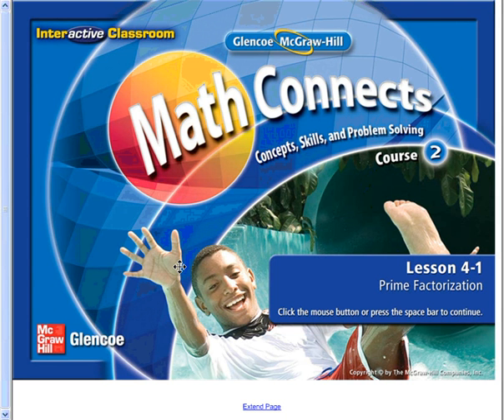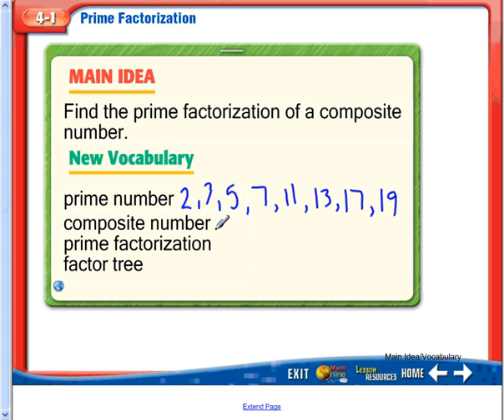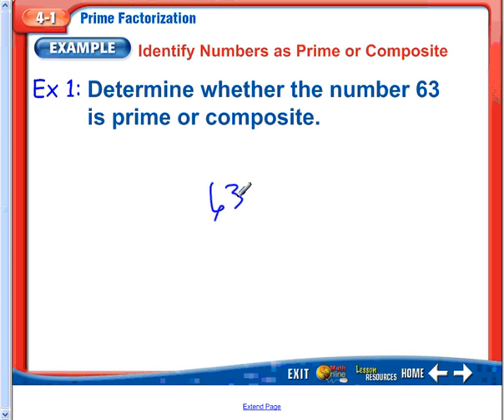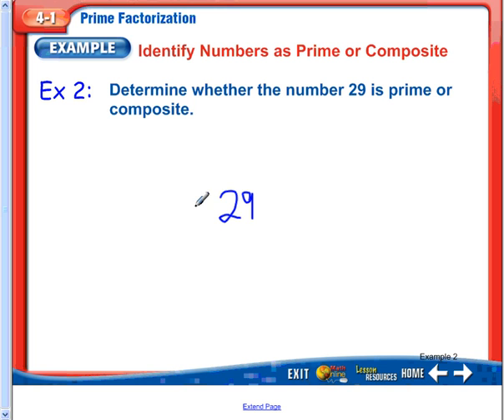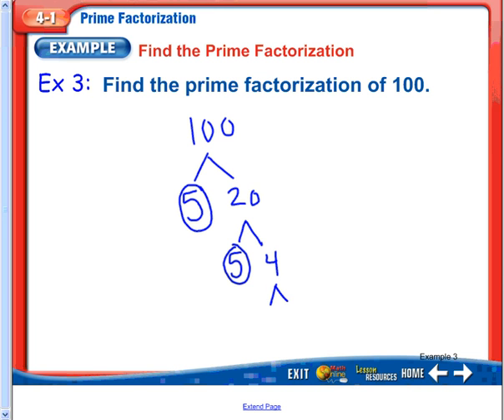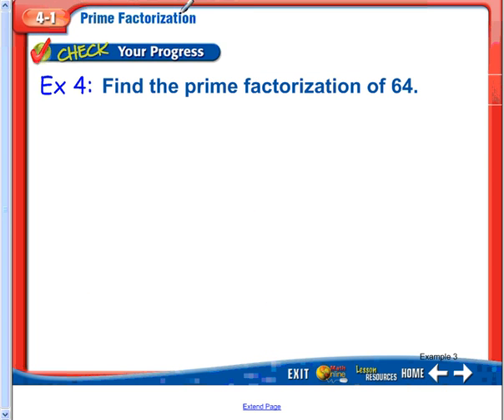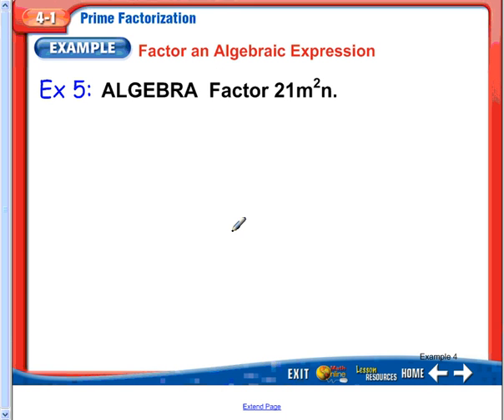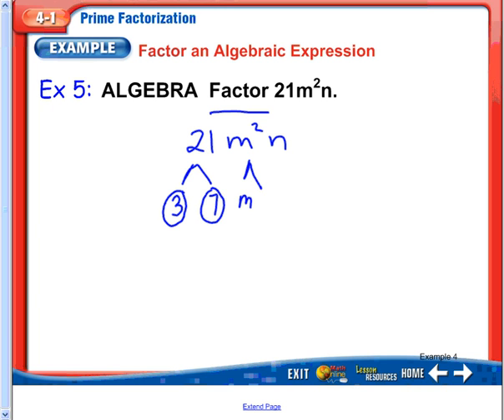4-1: Prime Factorization